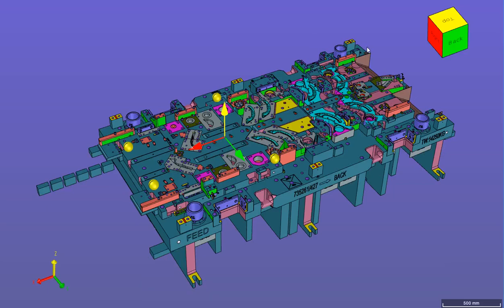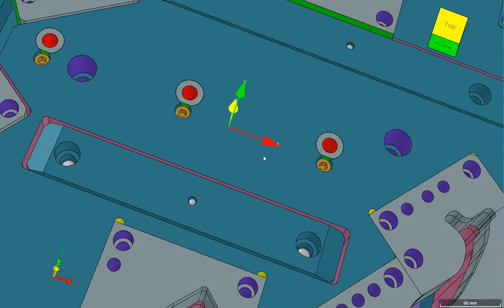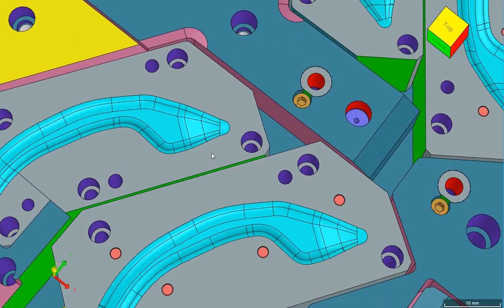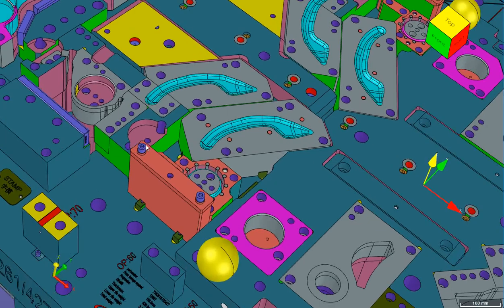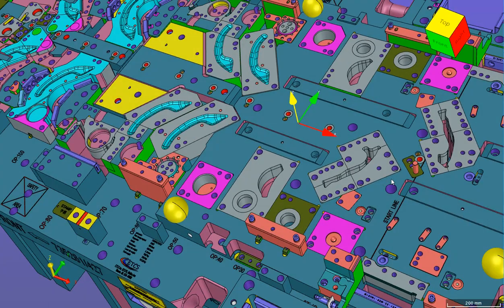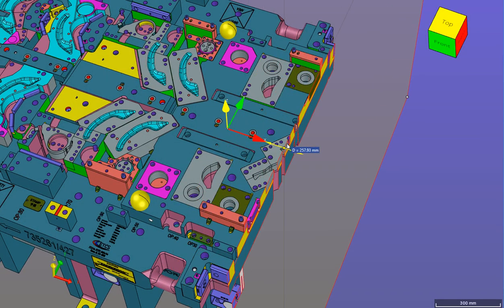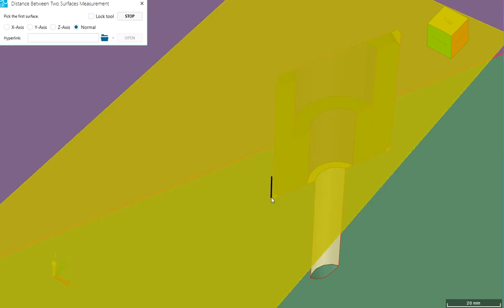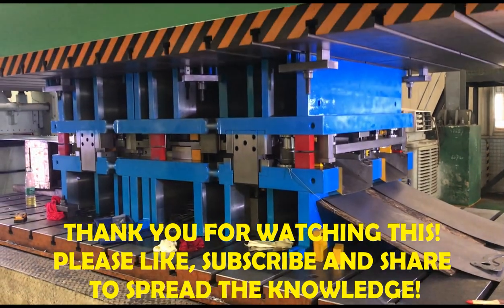Tutorial 11: Progressive Stamping Die - From Design to Build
Dear Connections, This tutorial is the 10th volume in this series, which will cover Feasibility, Simulation, StripLayoutDesign, ProgressiveDieDesign, DieChecks, TryOuts, Debug, BuyOff, &, ProgramManagement.

This can be very useful for the Engineering Students & Professionals who are looking for some knowledge sharing on stamping. Since in Youtube, I cant post lengthy videos, I have kept length small, & will upload 2 videos daily! Please post your queries into the comment section!

Again: Purpose of posting is to let willing students/ freshers/ professionals get benefited out of our experiences.